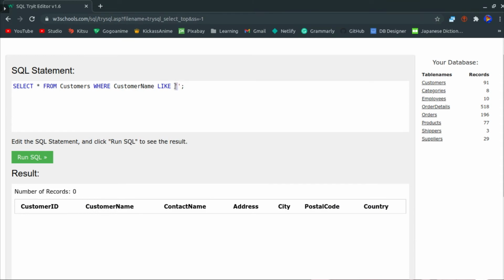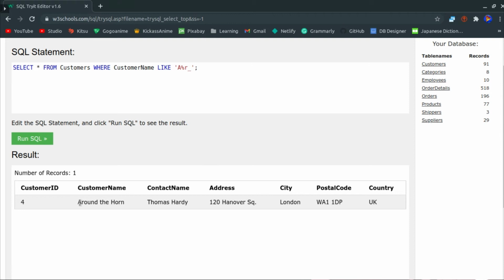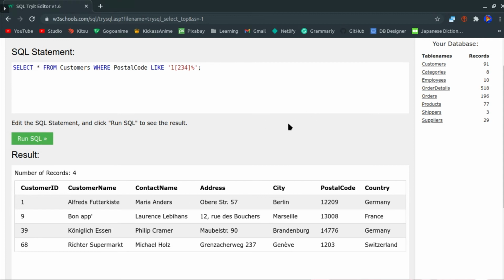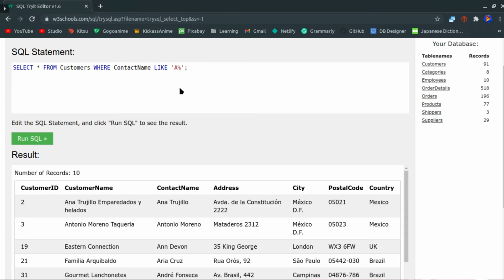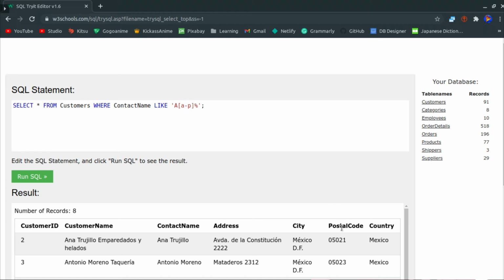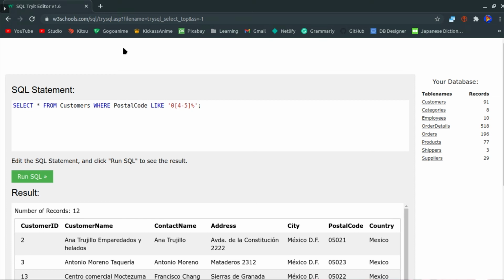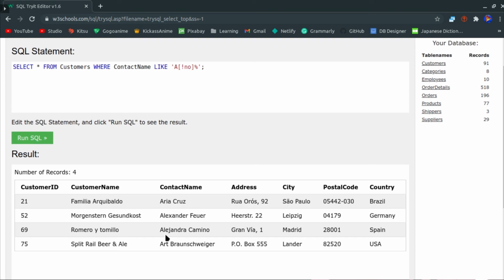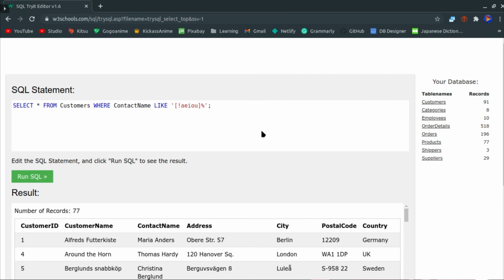Wildcard & Regex - MySQL Tutorial (Part 14)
Filter data with wildcards & regex in MySQL